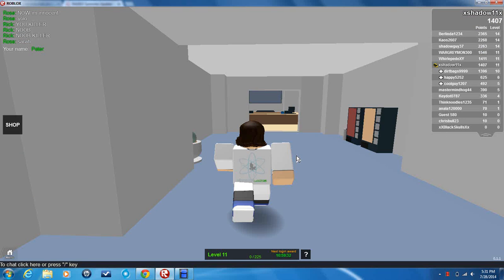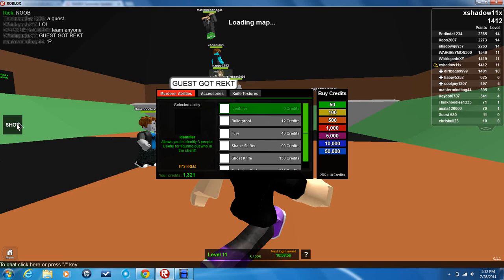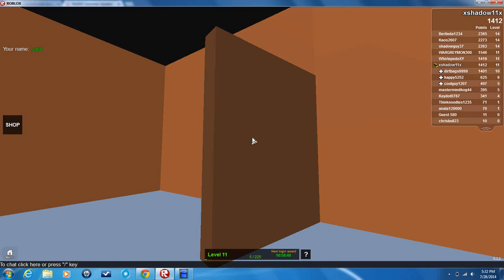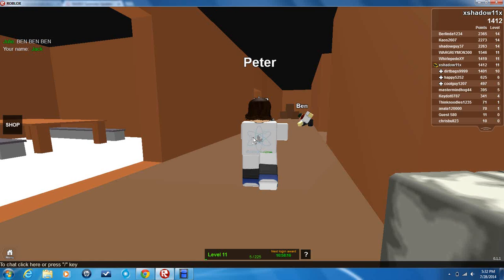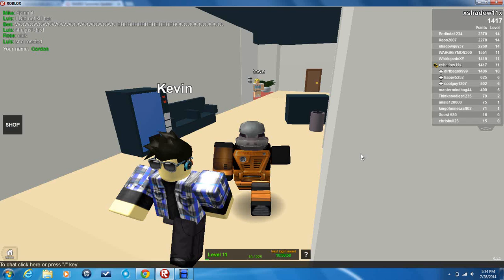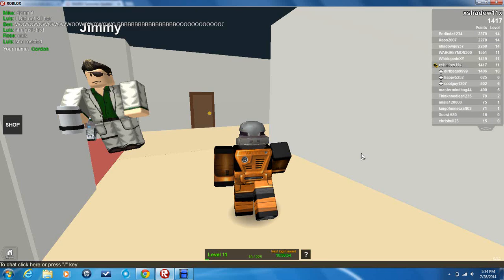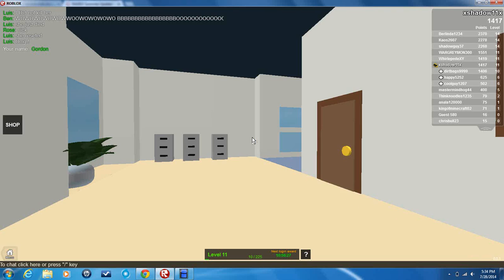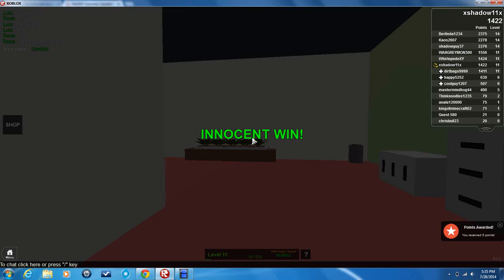The mad murder Family Roblox night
Roblox family Night Every monday :D